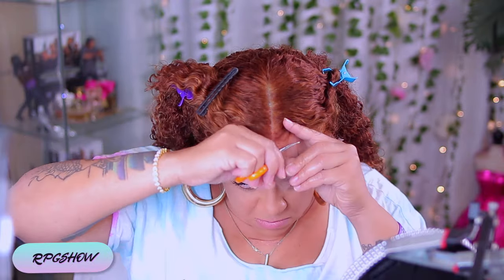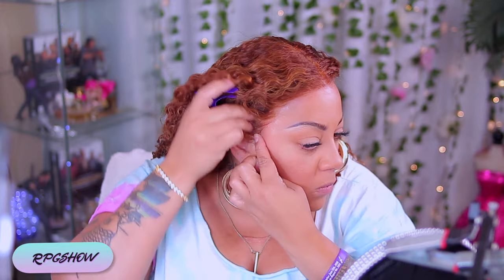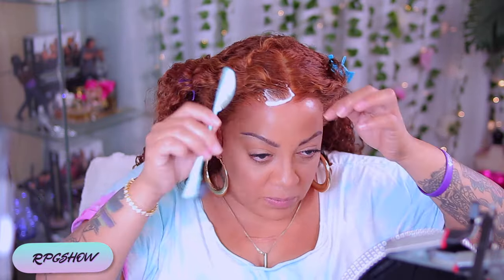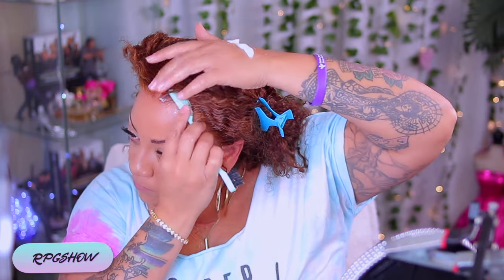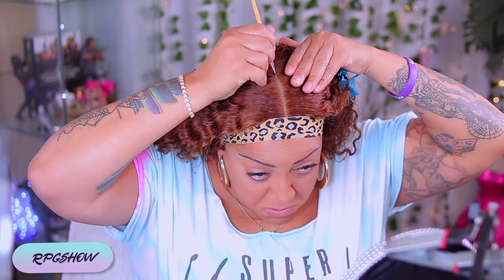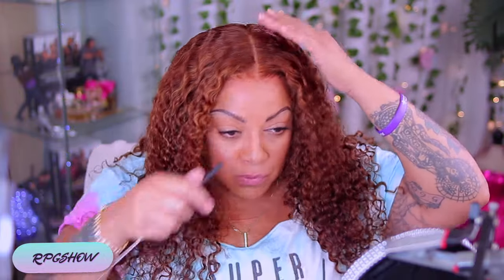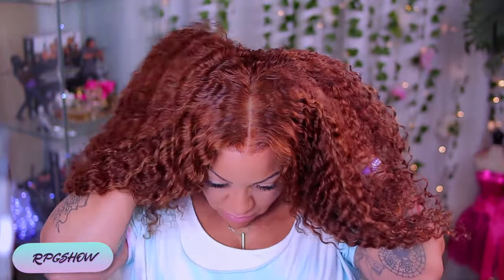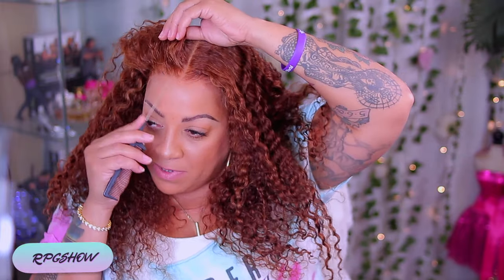WHAT YOU NEED TO KNOW ABOUT RPGSHOW TINTED LACE FRONT WIGS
Is RPGSHOW Worth The Hype? Totally GLUELESS Detailed Beginner Friendly Wig Install RPGSHOW Glueless wig install no adhesive needed Put on and go lace front wig tutorial

$100 OFF CODE: APRIL

※ ALL-SET Glueless Wig
※ Free Parting

Wig Details
Dominic020
Cap Construction -13*6 Glueless Swiss Lace Front Wig(200% Density)

WRITE OR SEND US LOVE GIFTS TO:
Muffinismylovers

SOME OF MY FAVORITE SITES